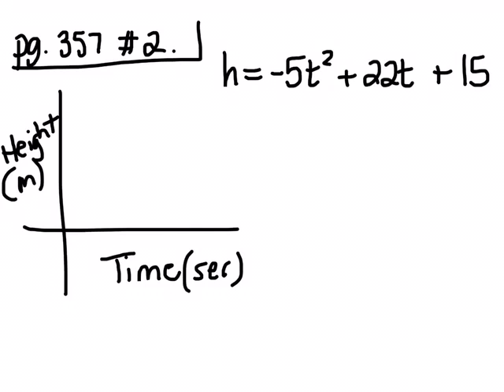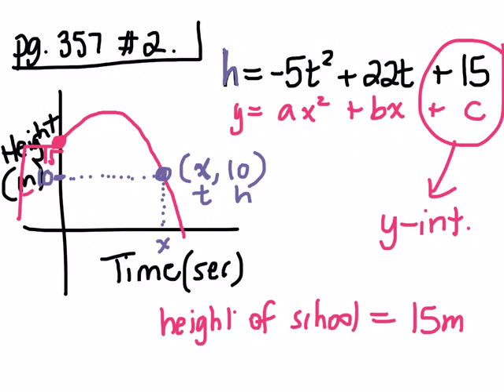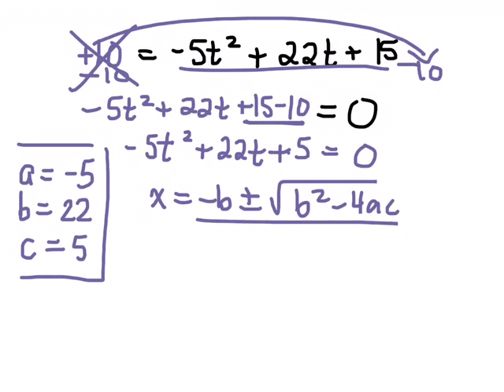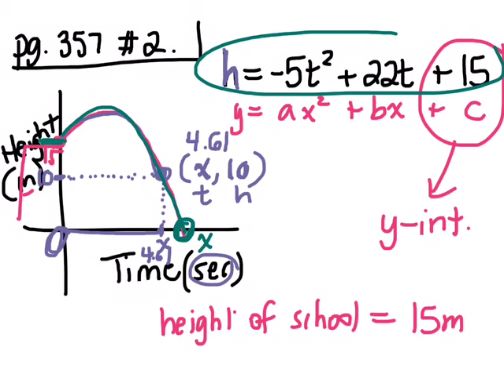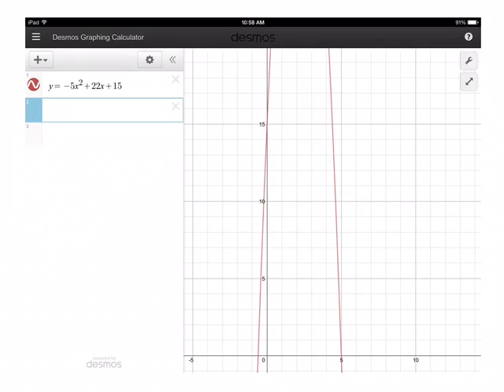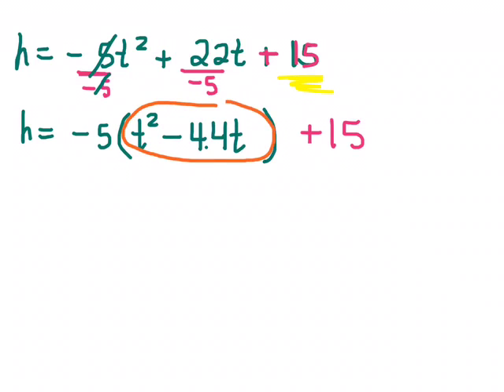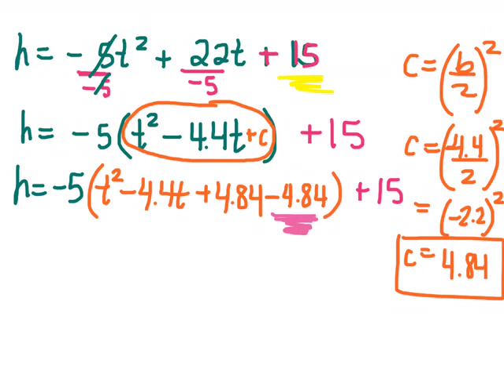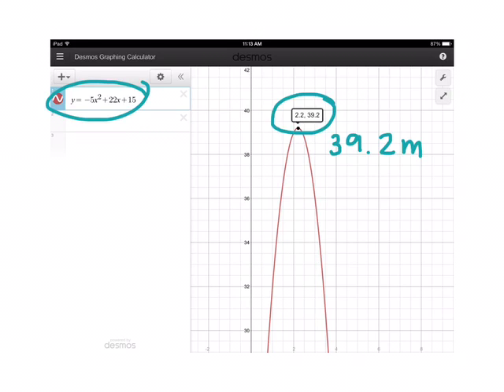How to solve problems using quadratic models 6.6 gr 10 academic